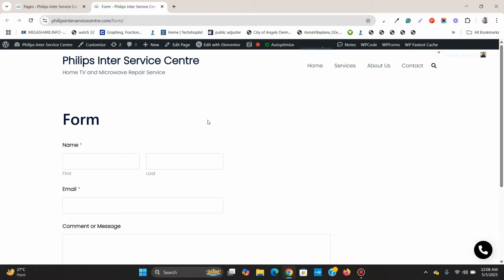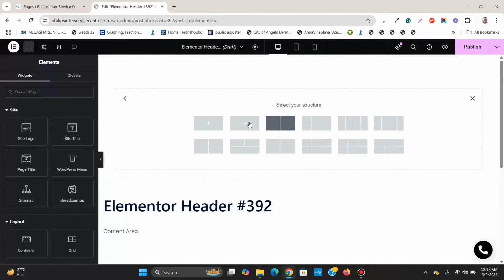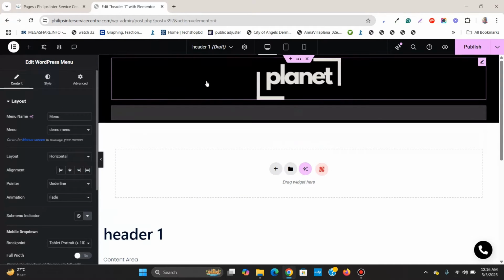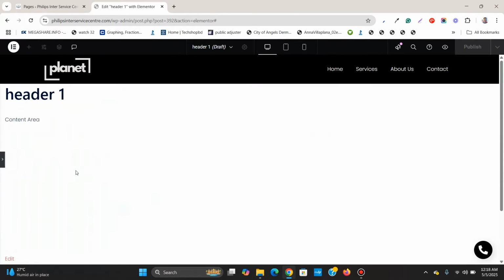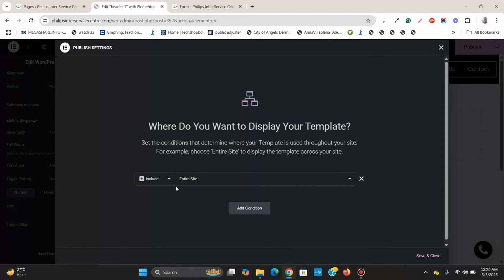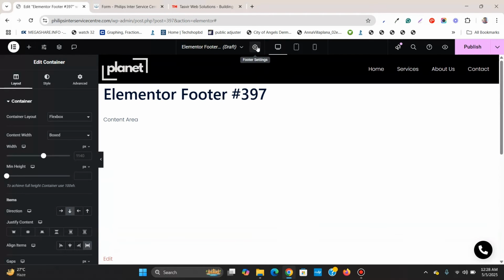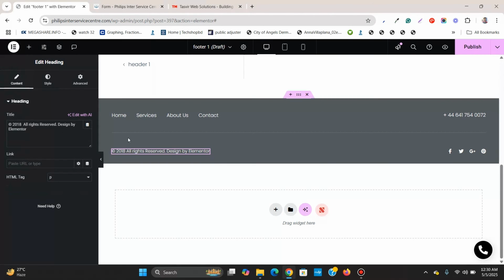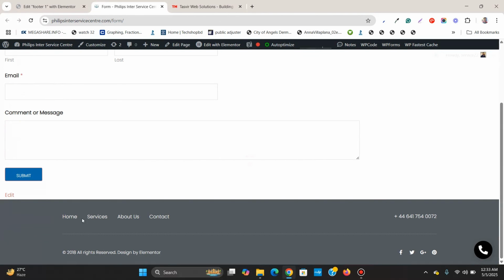How to make custom header and footer in Elementor WordPress 2025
In this Elementor  tutorial video, I will show how to make custom header and footer in Elementor WordPress using Elementor Pro.